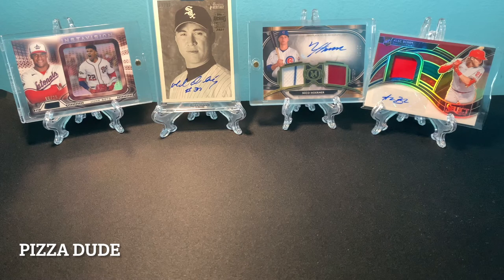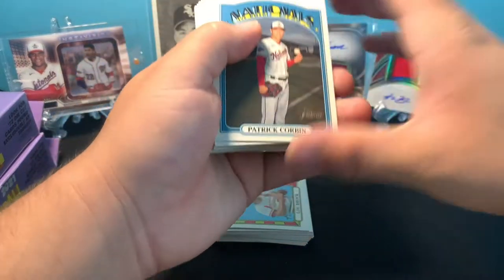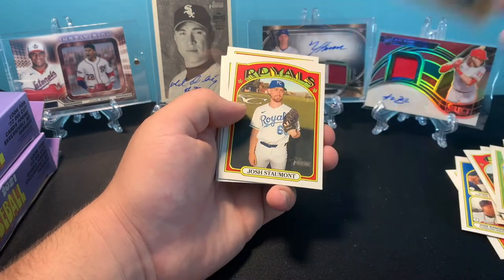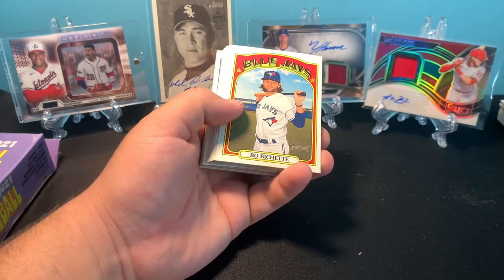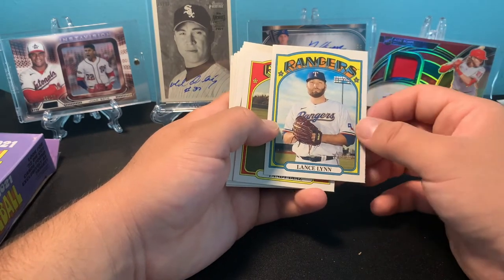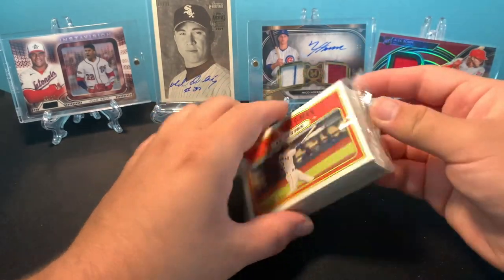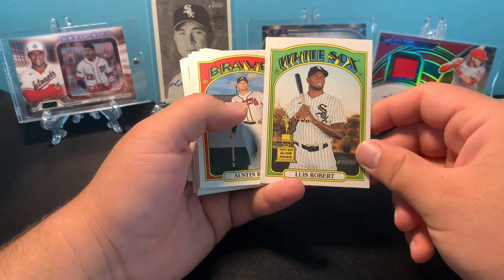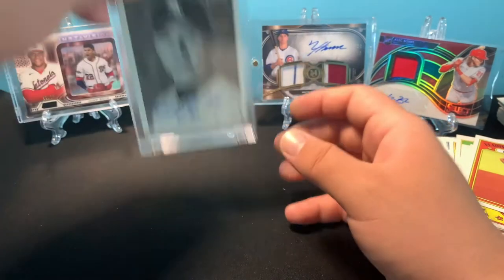2021 Heritage Hanger Break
3 pack of 2021 Heritage hangers broken. Lots of cool looking cards.